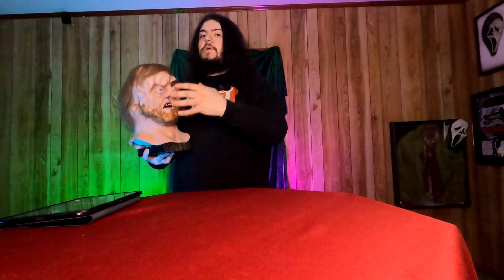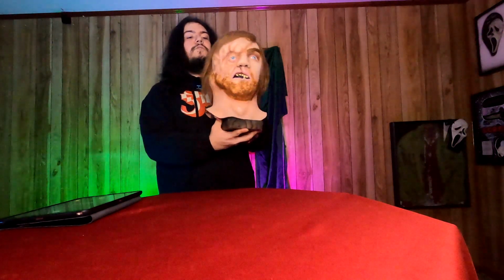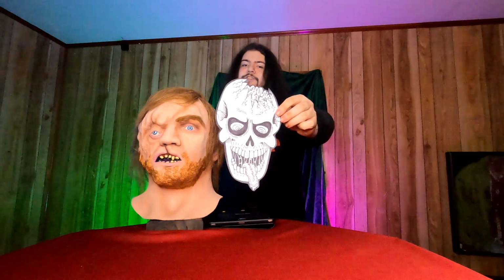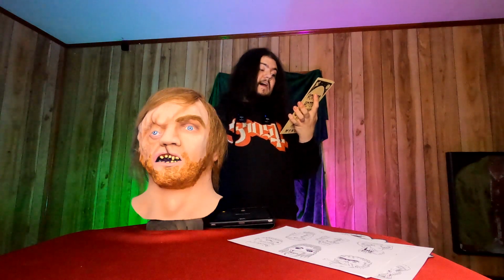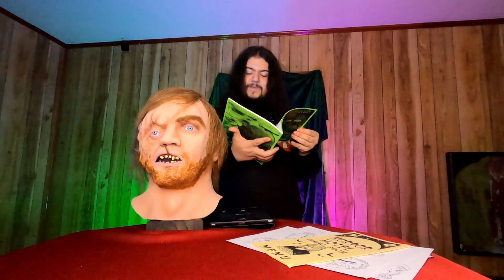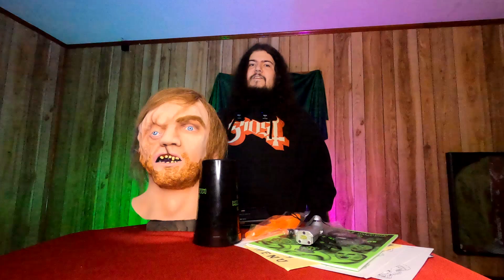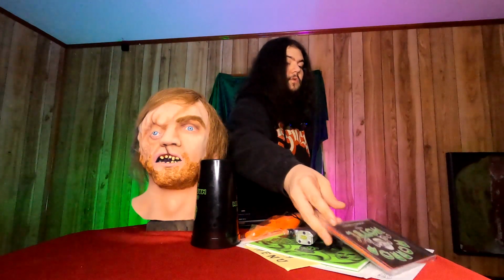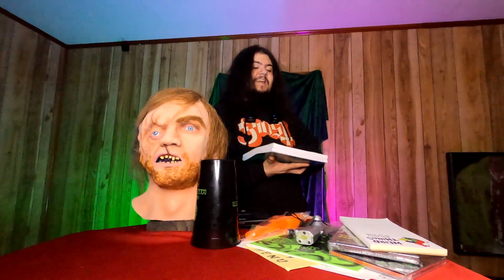I Got A Package From A MASK LEGEND!